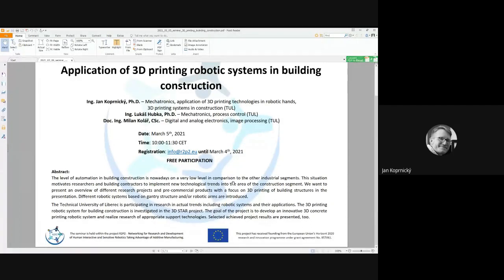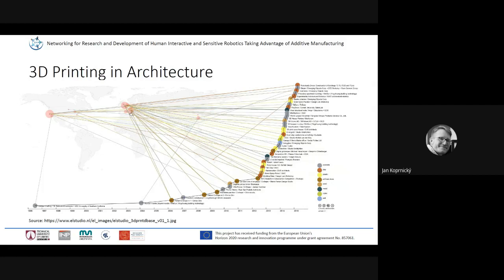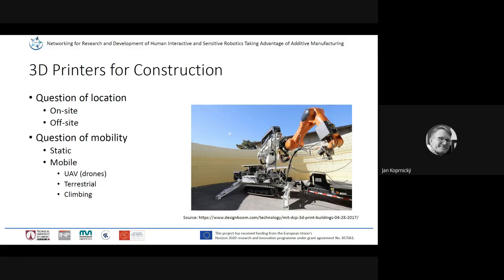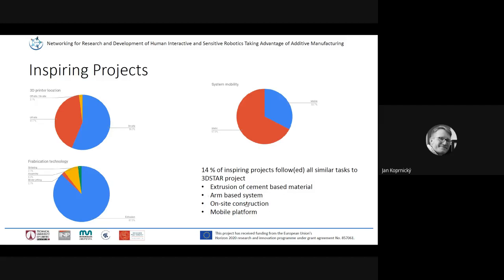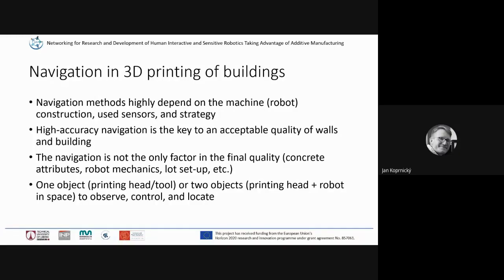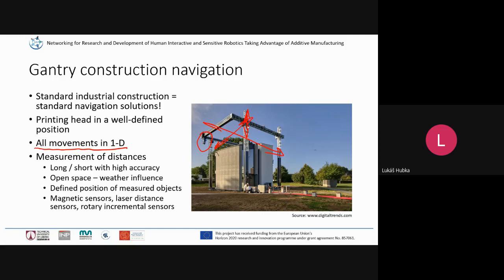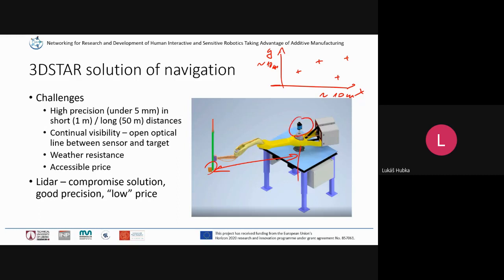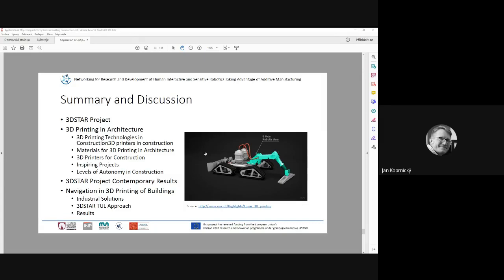Add. Manufacturing Seminar (2/2): J. Koprnický, "3D printing tech. used in robotic hands manufact."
3D printing technology used in robotic hands manufacturing
• The 3D printing technology enables new approaches in the design and manufacturing of robotic systems, especially robotic hands. A brief overview of 3D printing technologies they are available at the Technical University of Liberec is presented. Examples of realized as well as analyzed "hand projects" where 3D printing technology was used to follow.